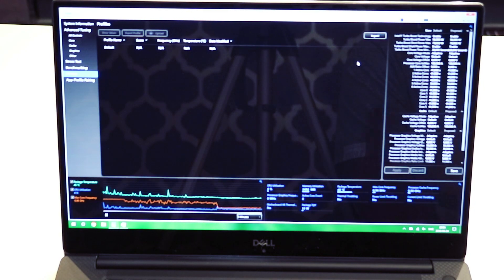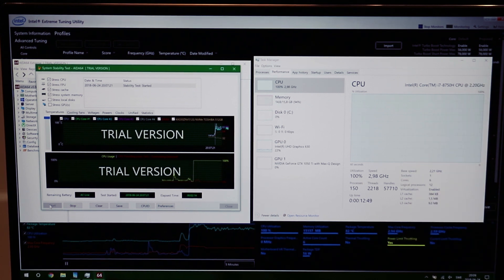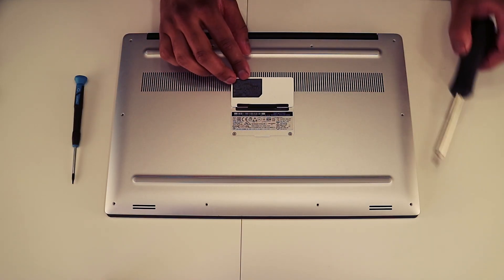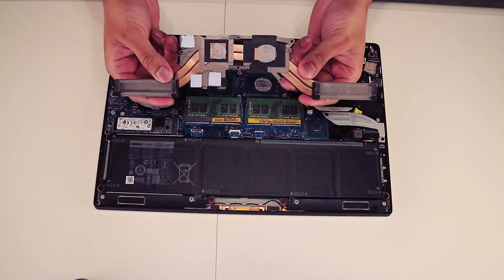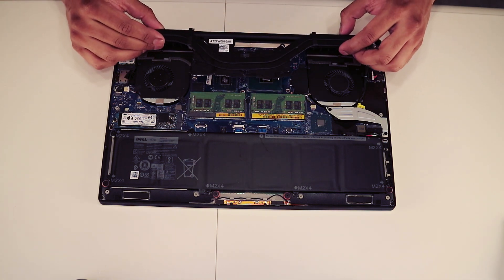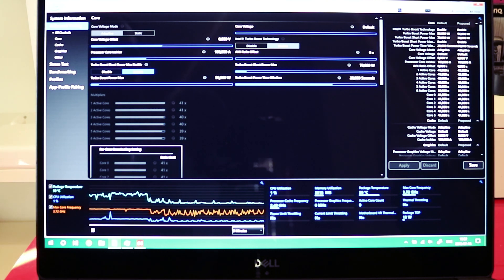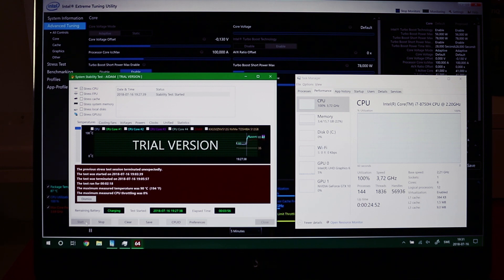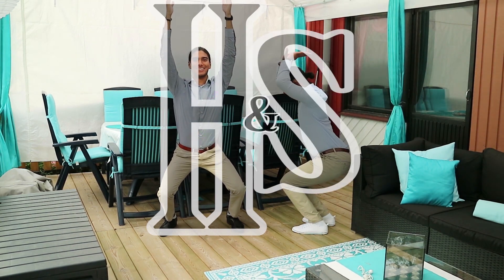How to UNDERVOLT and REPASTE your Dell XPS 15 9570 to Increase Performance!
In this how to video Suten will demonstrate how to undervolt and repaste the Dell XPS 9570. First off Suten will show you the idle and load temps of the CPU without undervolting and repasting. Then Suten shows you have to unscrew the backplate with a Philips Screwdriver and T5 Torx Screwdriver. After removing the backplate Suten will proceed with removing the heatsink and clean it to remove the old thermal paste and then clean the CPU and GPU to remove the old thermal paste. Then Suten will put the new thermal paste and reseat the heatsink. After the procedure Suten will undervolt the CPU and show off the new idle and load temps. Suten will carefully go trough the upgrade procedure on your Dell XPS 15 9570 so you can do the upgrade on your own Dell XPS 15 9570!

What you will need for this how to video:
➤ Philips Screwdriver
➤ T5 Torx Scredriver
➤ Arctic Silver 5
➤ Isopropanol 100%
➤ Cotton Swabs
➤ Paper Towels

The specific Dell XPS 15 9570 model in this how to video has the following specifications:
➤ 15,6" InfinityEdge IPS-touchscreen 4K Ultra HD with 100 % AdobeRGB
➤ 16 GB DDR4 2 666 MHz
➤ 512 GB M.2 2280 PCIe SSD
➤ NVIDIA GeForce GTX 1050Ti 4 GB GDDR5

➤ LAKEY INSPIRED - Me 2 (Feat. Julian Avila)

~Human & Suten~